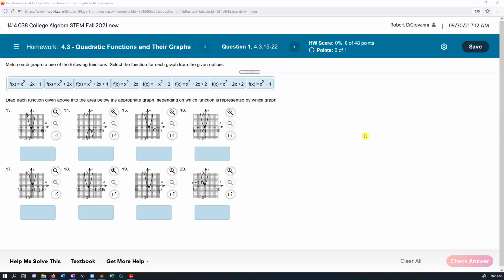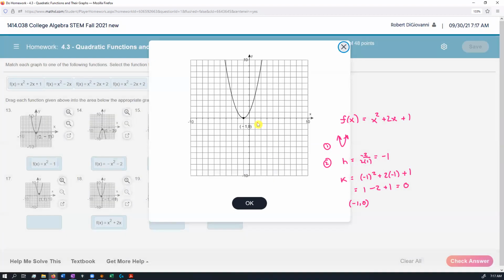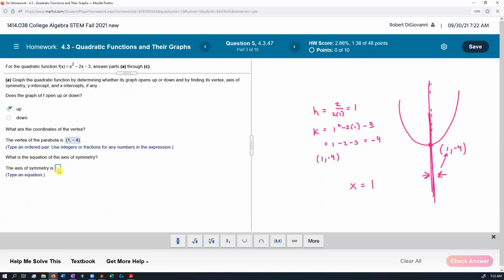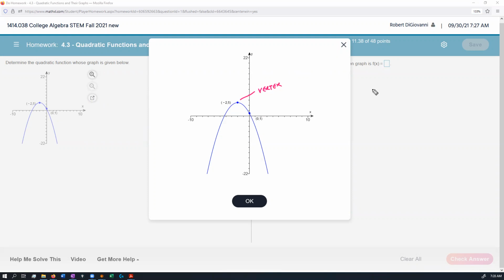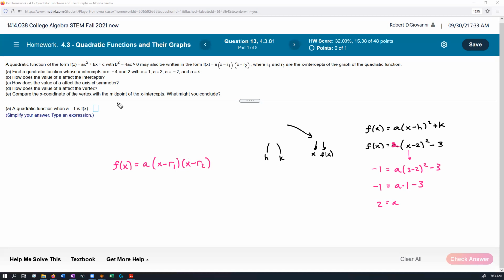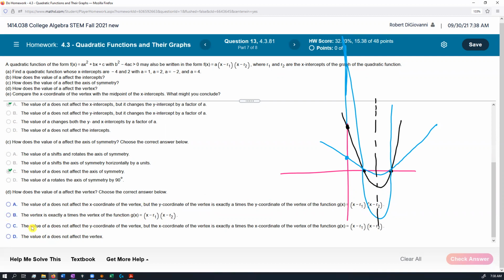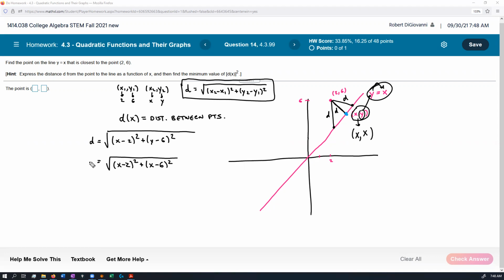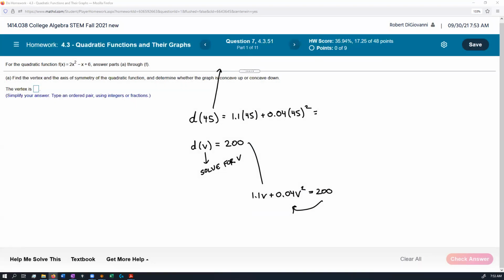1414 4.3 HWsoln